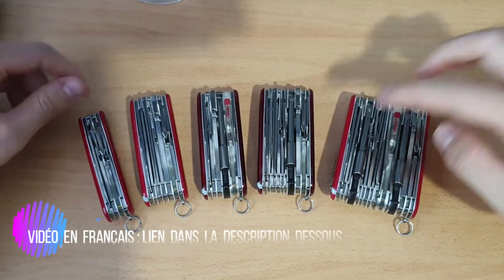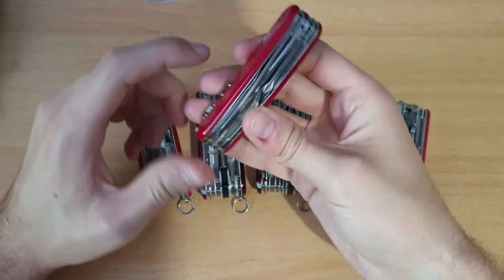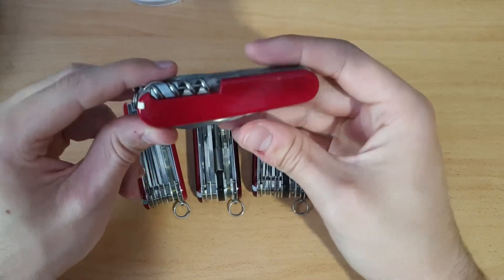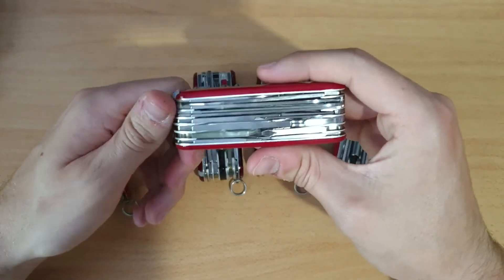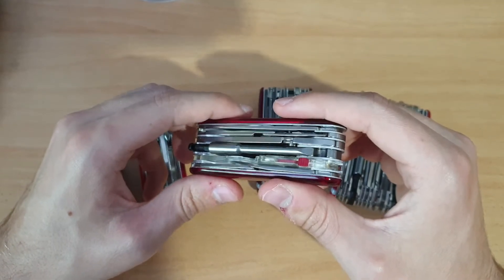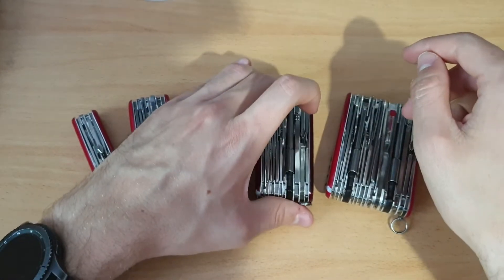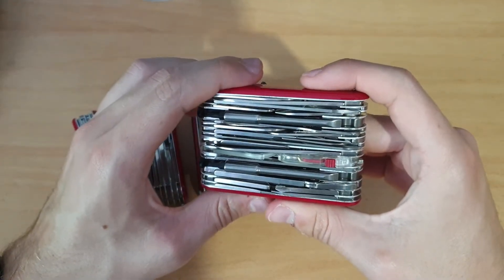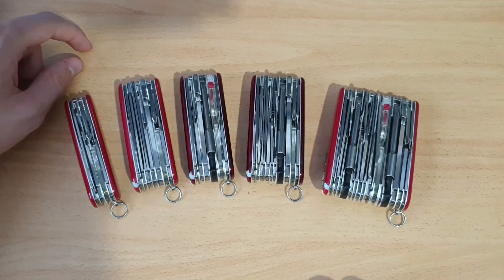[EN] Victorinox - WITH THE MAGNIFYING GLASS (Explorer, CyberTool, Swiss Champ...)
- EXPLORER
- SWISS CHAMP
- CYBER TOOL LITE
- SWISS CHAMP XLT
- SWISS CHAMP XXL

00:00 Introduction
00:37 Explorer
01:33 Swiss Champ
02:06 CyberTool Lite
02:32 Swiss Champ XLT
03:03 Swiss Champ XXL
03:46 Discussion & The End